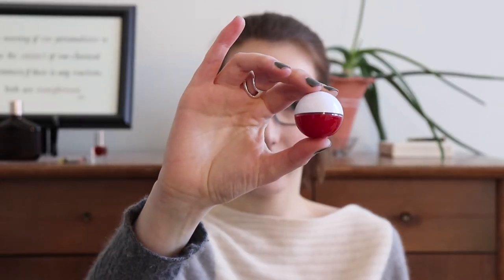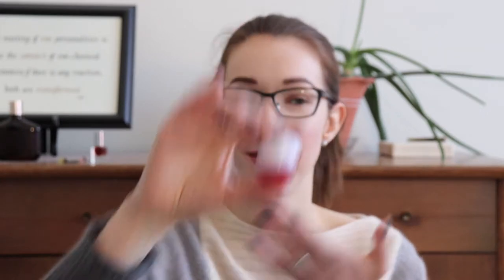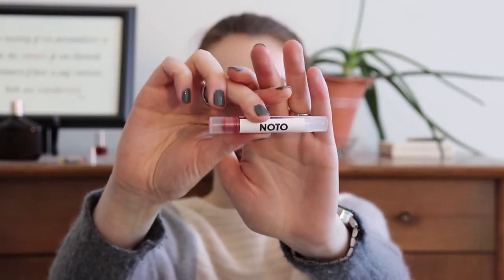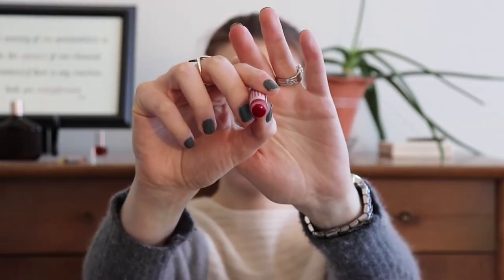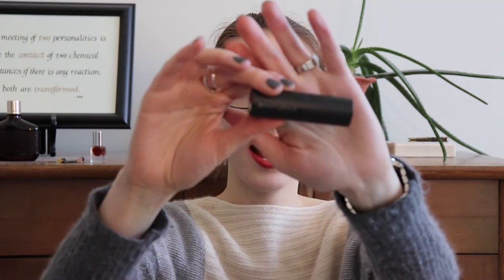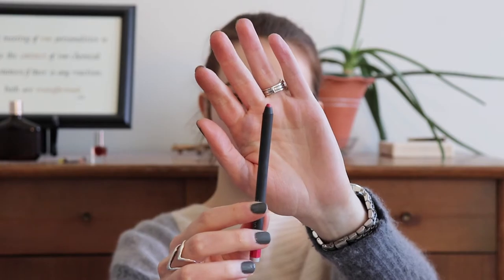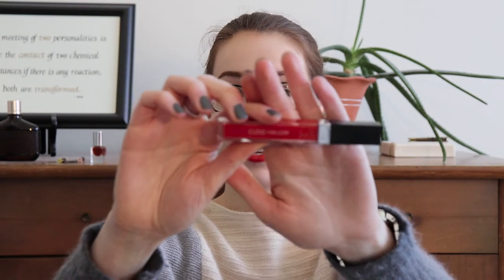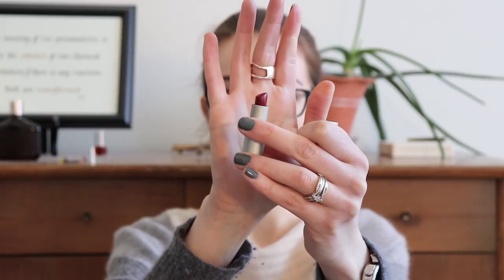Red Lipstick Collection Review + Lip Swatches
Hi everyone! I thought I would do a special video for Valentines Day. I thought the best video to do would be for me to show you my red lipstick collection! I hope you enjoy!

PRODUCTS I'M WEARING:
I forgot to write down what products I used... Sorry!